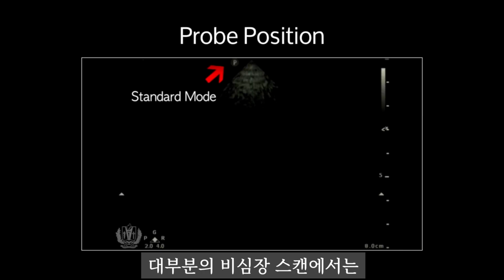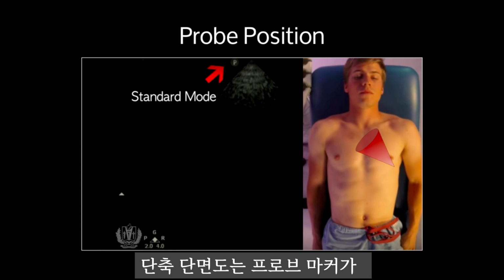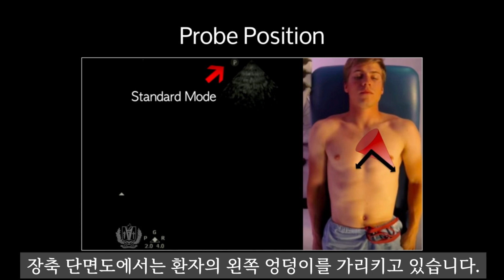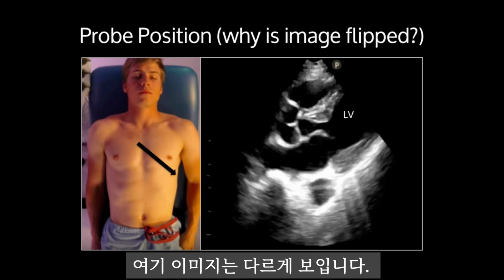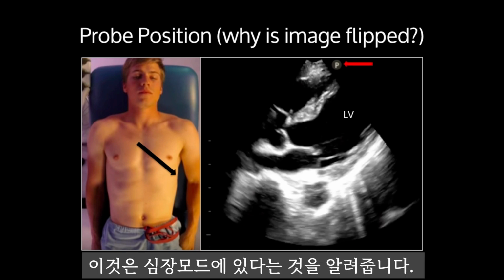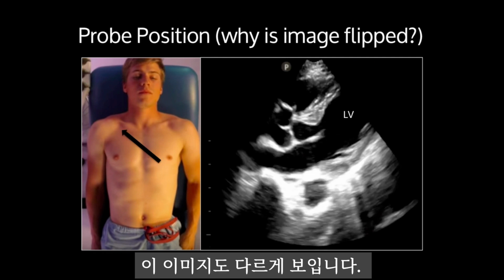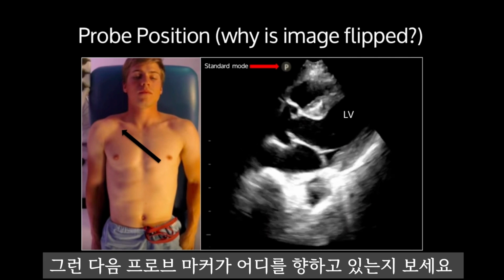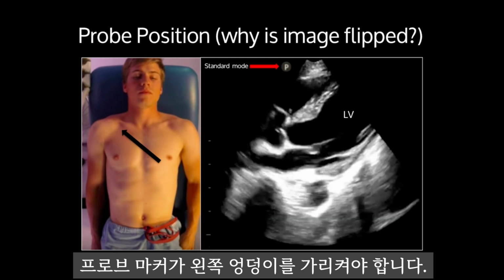(번역강의) 심장초음파 검사 방법 (1)